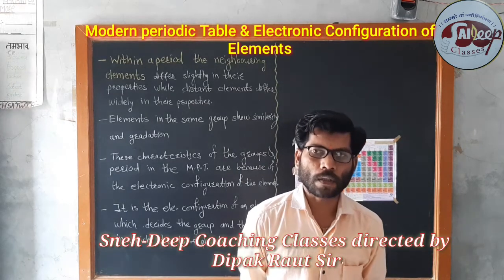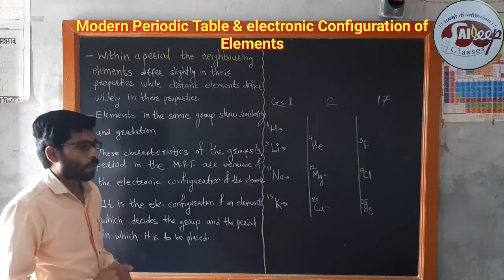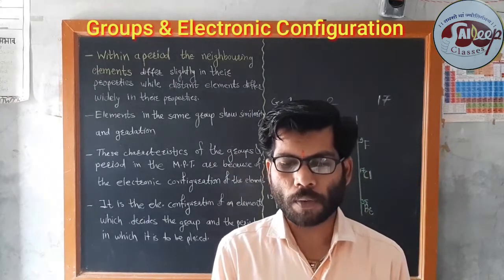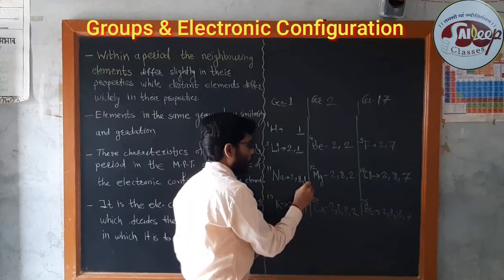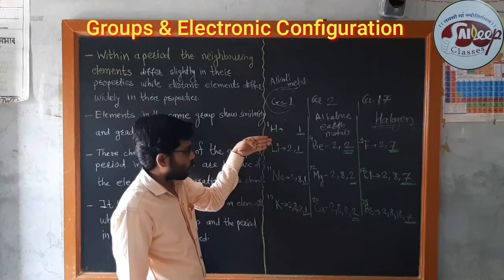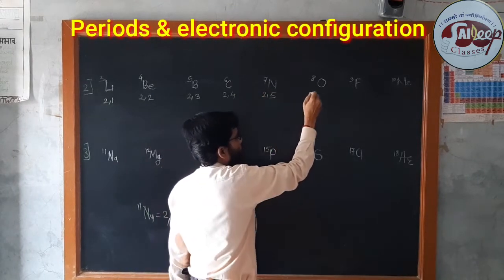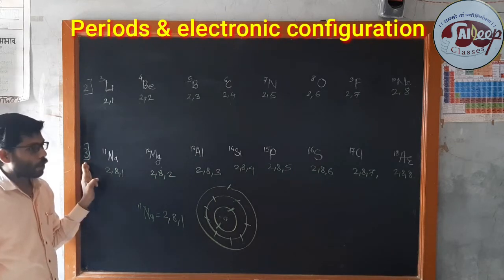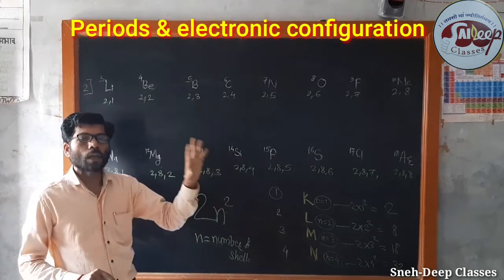Modern periodic Table & electronic configuration of elements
Valence electron is a specific character of groups.
Number of shells in ele.configuration of element is same of  period.